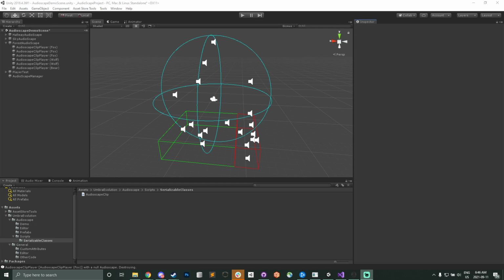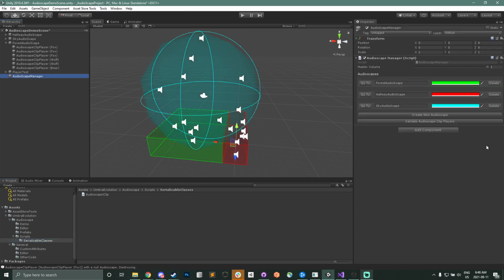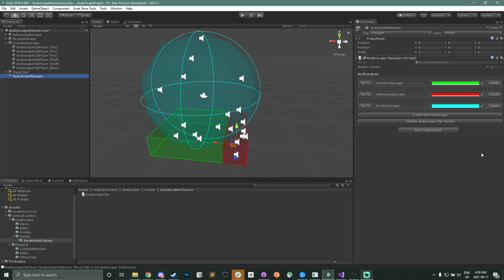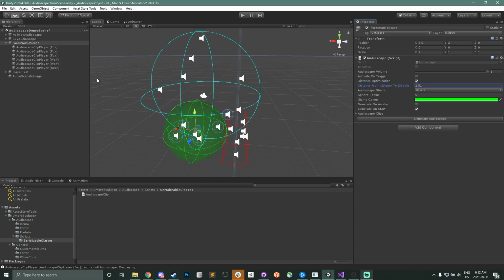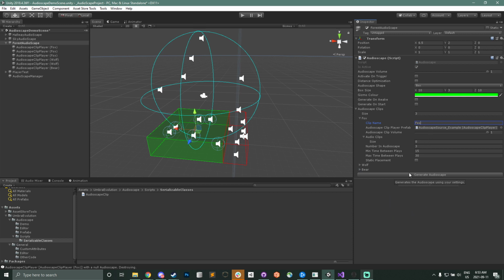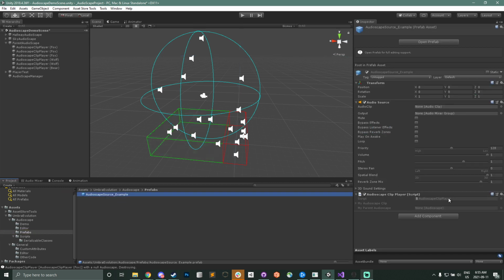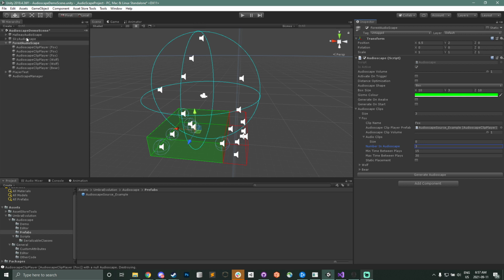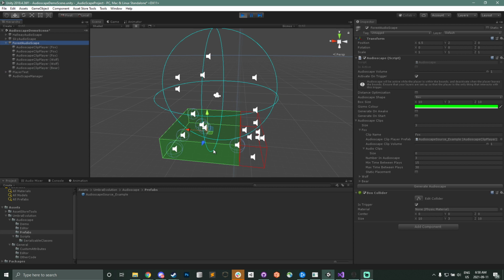Umbra Audioscape v2.0.0 in Unity: Tutorial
An updated tutorial for Umbra Audioscape.